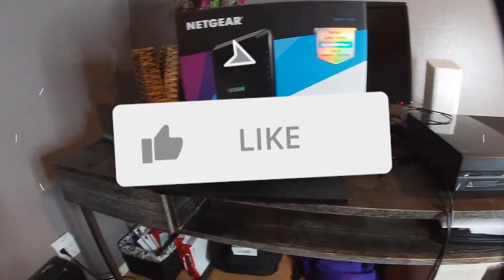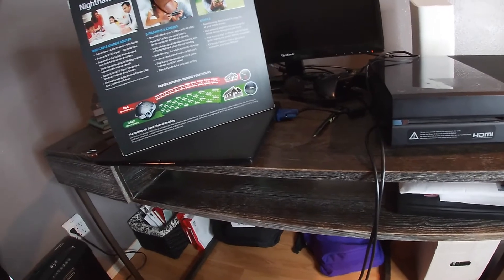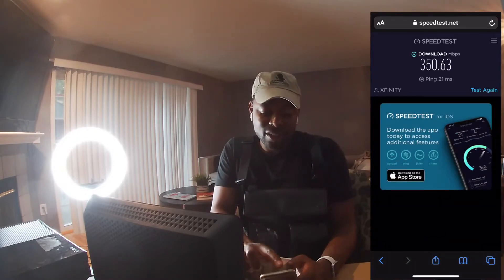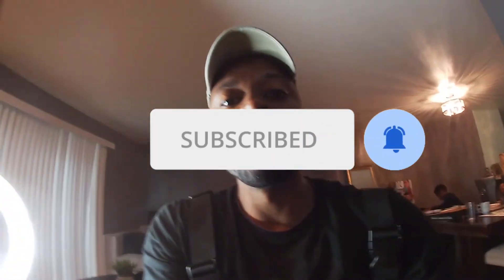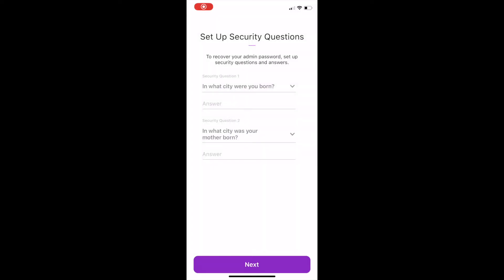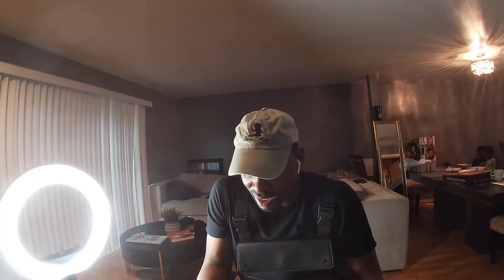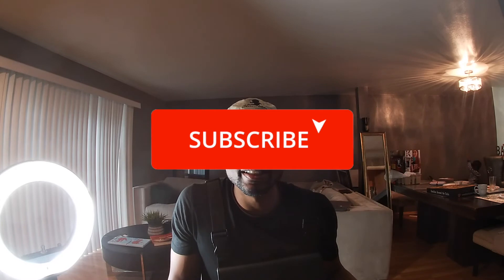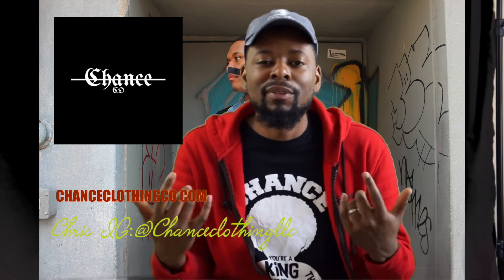NETGEAR Nighthawk AC1900 Initial Setup & Config (Stop Renting)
Chris walks through how to setup the NETGEAR Nighthawk AC1900 C7000 router/modem combo for the first time.

This video will help you plug it in and get on the internet, but does not include recommended security settings. Please use this video as a simple reference guide and implement at your own risk.